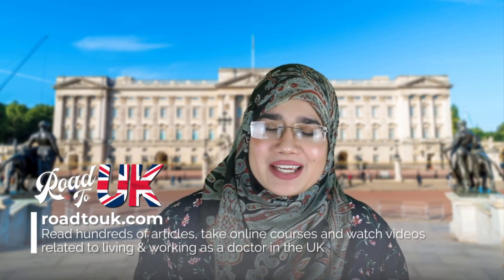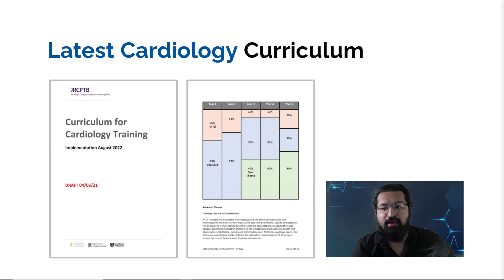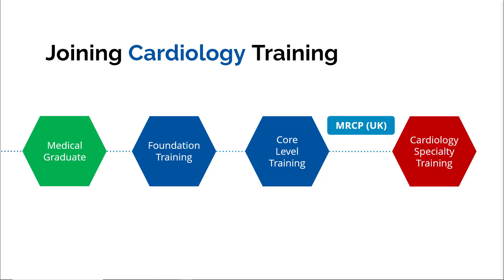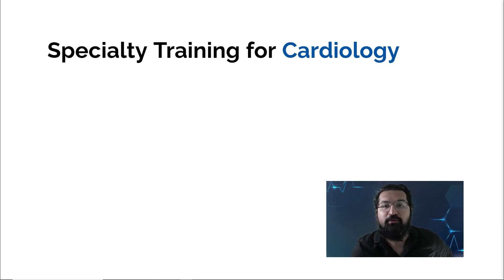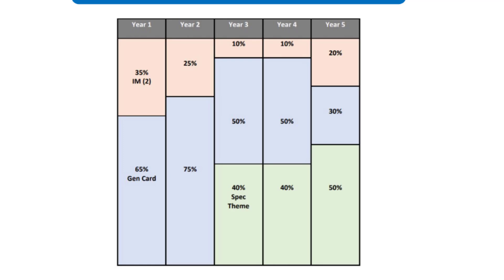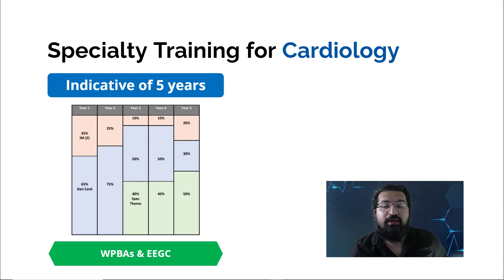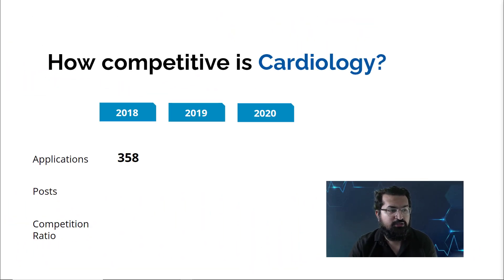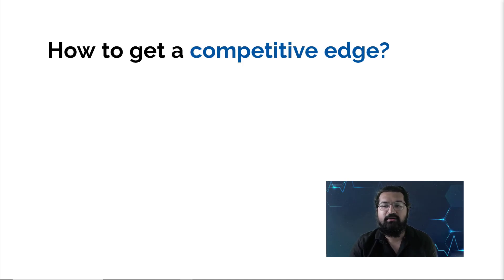How to become a Cardiologist in the UK | Training Pathway & Routes | Tips to excel when you apply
Dr. Ibrahim talks you through the process of entering Cardiology training in the UK as an international medical graduate, and how you can proceed with your dream in the NHS. He discusses the routes, sub-specialties you can pursue, as well as salary, portfolio, and more. Don't miss this highly sought video!

▶ Chapters:
0:00 Intro & Topics
0:54 The Structure of Cardiology Training in the UK
5:17 Core Level Training Programs for Cardiology
6:30 Higher Specialty Training in Cardiology
11:23 How competitive is Cardiology in the UK?
13:25 How to Get a Competitive Edge in Training Application
22:36 Pay of Cardiology Trainee & Specialists
24:06 All Routes for IMGs to join Cardiology Training
28:09 Path for non-UK Cardiology Specialists
30:26 Thanks for watching!